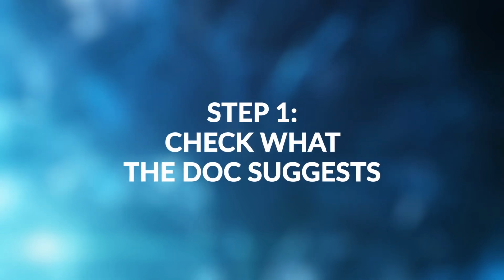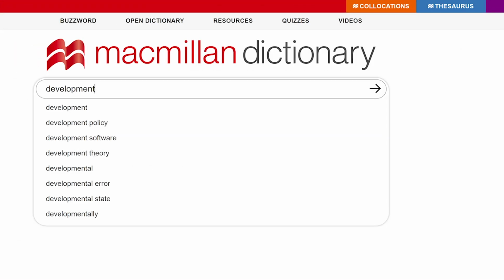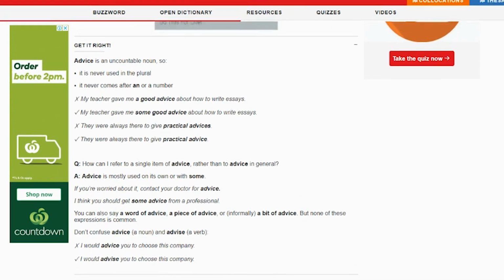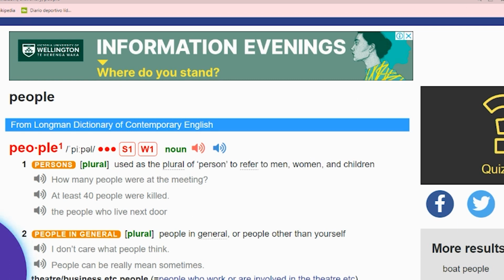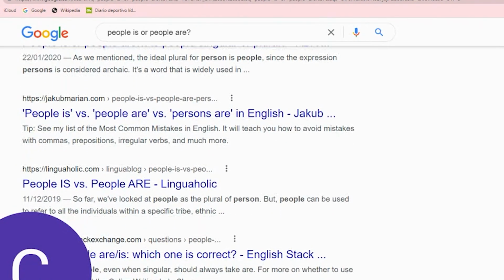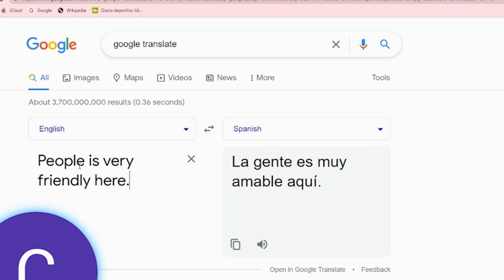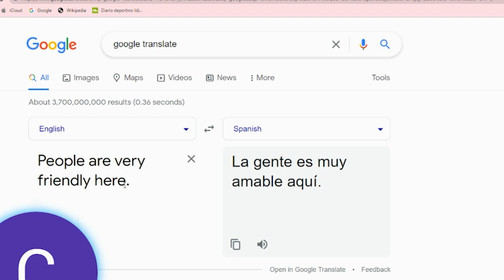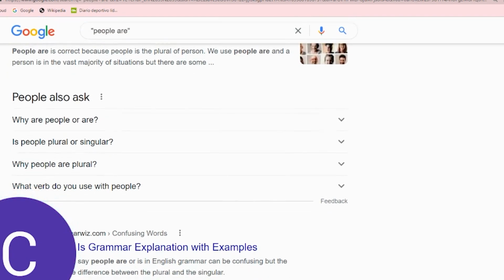Use GOOGLE DOCS to LEARN ENGLISH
Take full advantage of the autocorrect feature.

You must have noticed that Google Docs underline mistakes; spelling mistakes in red, and grammar ones, in blue.

You also know that they provide you with corrections: if you click on the underlined section, you can see the suggestion and correct the mistake.

But did you know that you can use this feature of Google Docs to learn the language?

In this video you can see how.